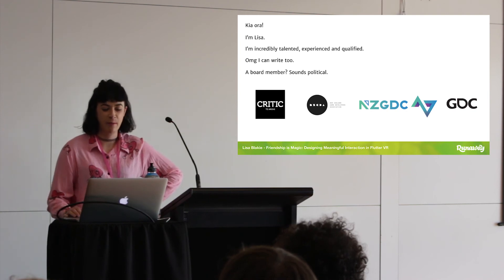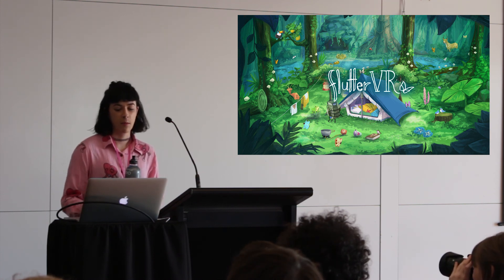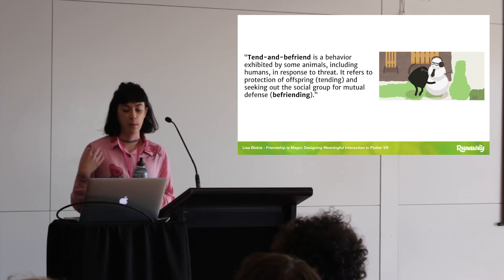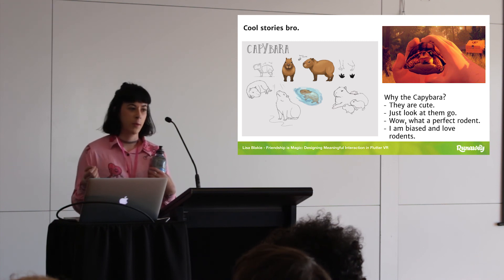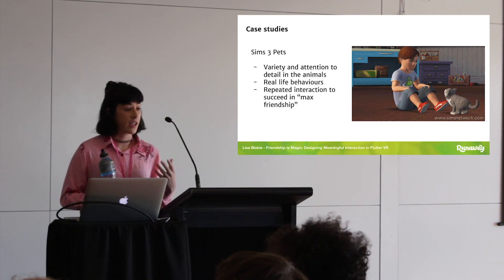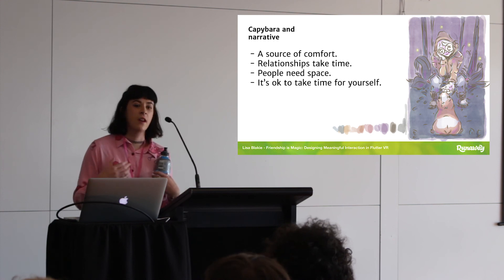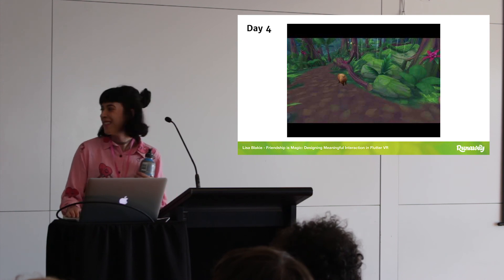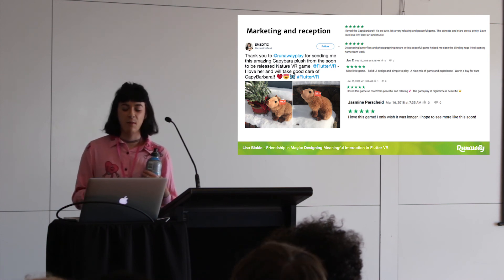[PBP18] Designing Meaningful Interaction in Flutter VR – Lisa Blakie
In an industry dominated by combat and violence as the norm for game mechanics, how do we change the status quo and learn to apply friendship, love and respect instead? This talk will discuss meaningful interactions through a linear design and focus around a post mortem of how we designed the friendship progression with “CapyBarbara” the Capybara in Flutter VR. With particular focus on, but not limited to, techniques for VR, Lisa will discuss the initial design pillars, researching relationship mechanics in existing games and the ultimate execution for how we designed a progression of friendship. There will also be a lot of Capybaras in this talk, Capybaras everywhere.

This talk was given at Play by Play 2018 Conference, part of NZ's international games week.